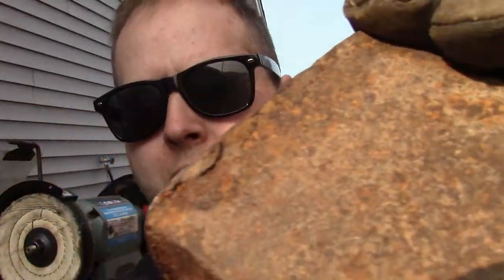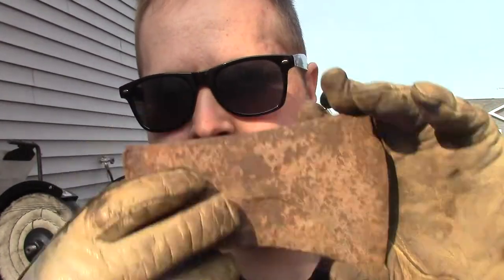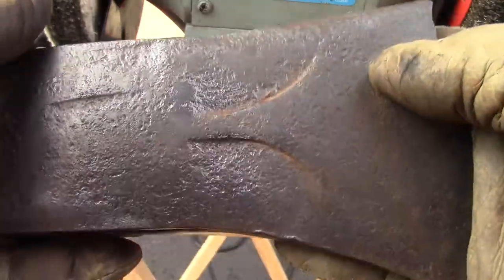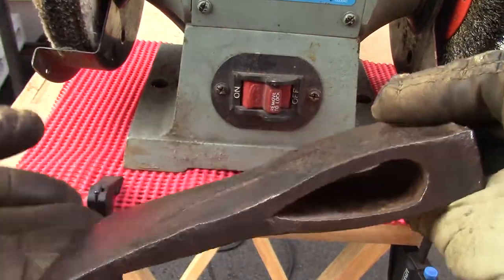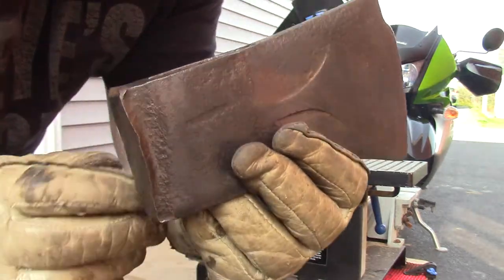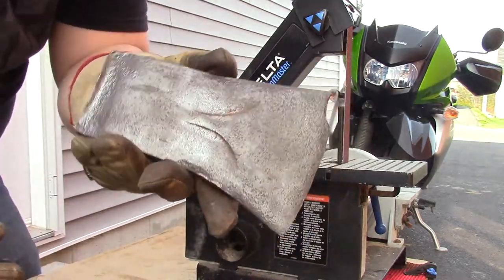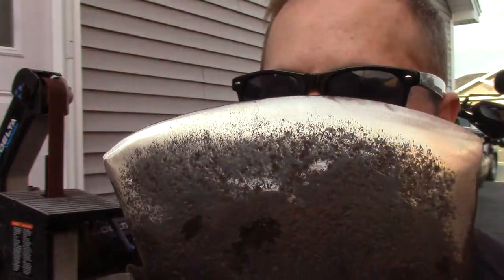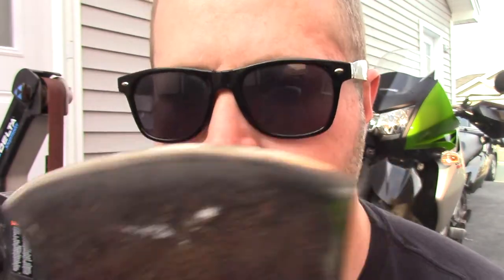Axe Restoration - First Project at New House - P.1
What a great first project at the new location! An axe that was gifted to me 1 day before we left Corner Brook. It needs a lot of work, but I think it will make a FANTASTIC PROJECT!